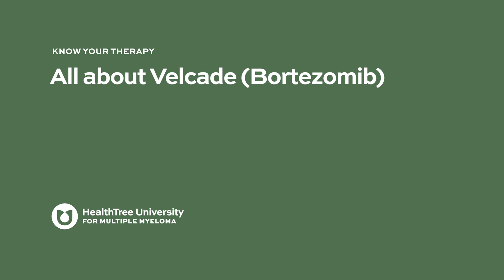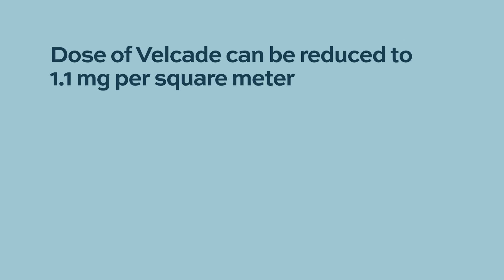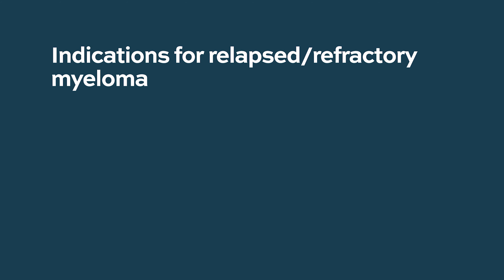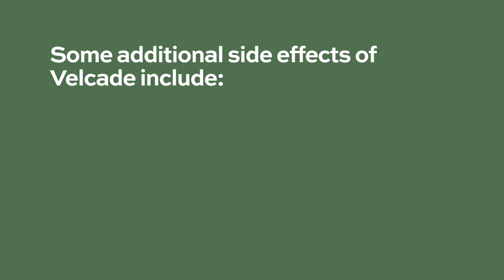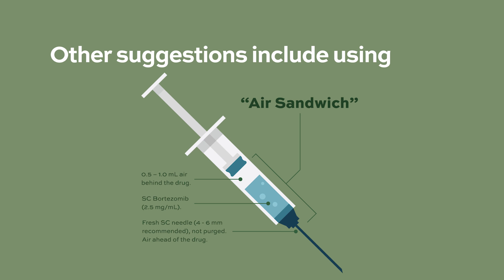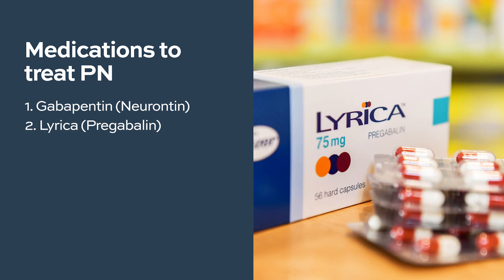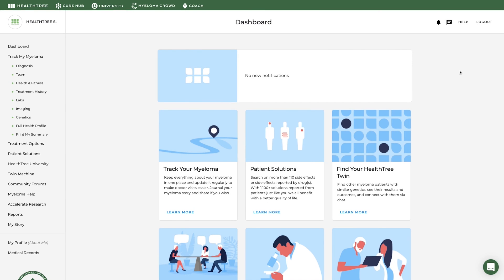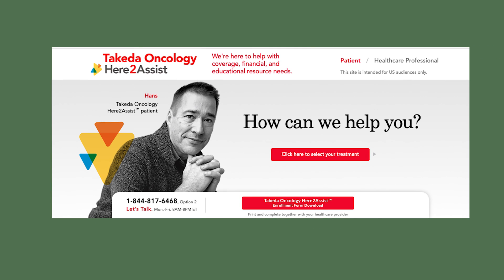Updated Version Available - All About Velcade (Bortezomib) for Myeloma